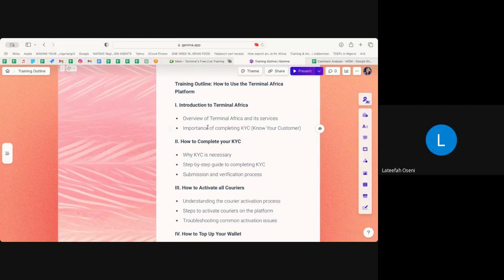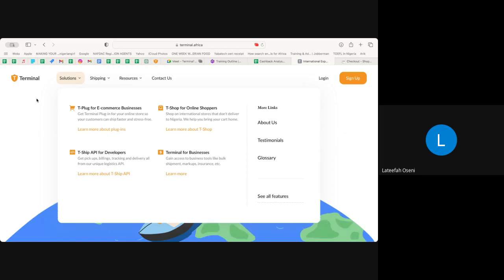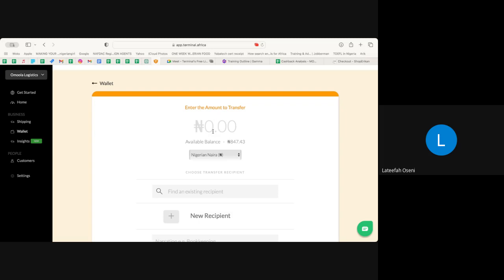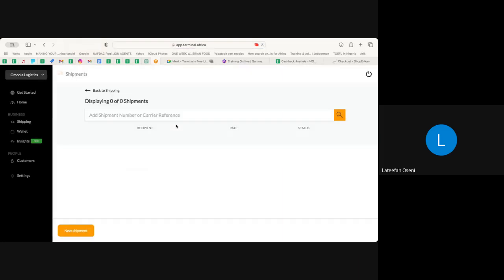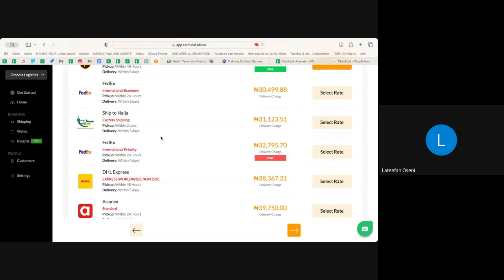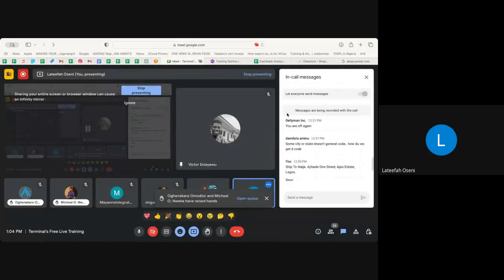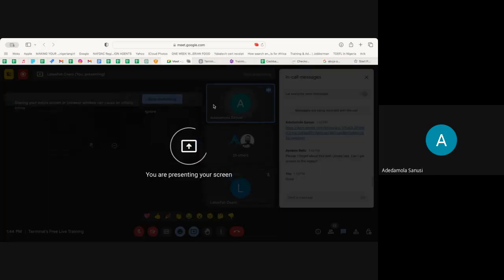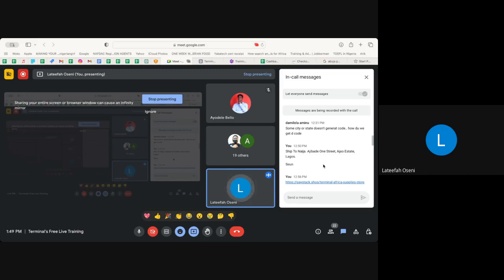Free Live Training With Terminal Africa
Latefaah, our Key Account Acquisitions Lead, guides you through using our Terminal App in this video.